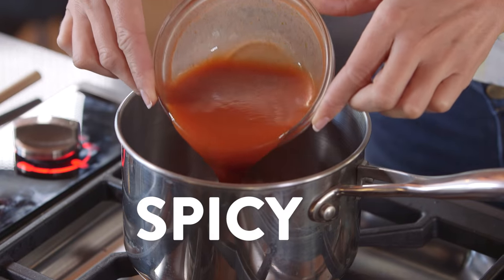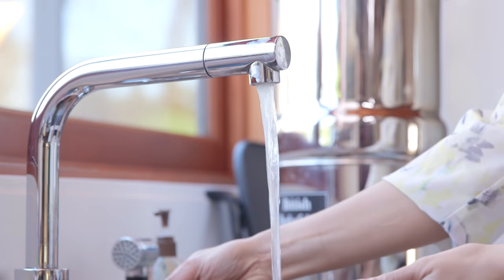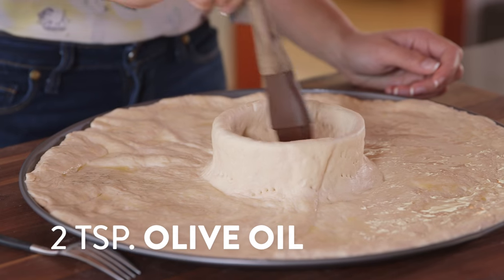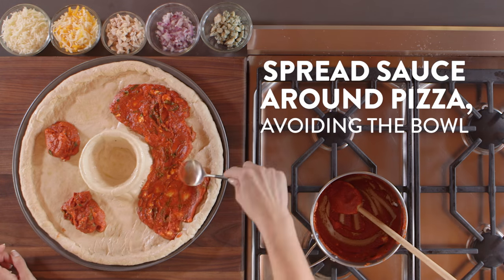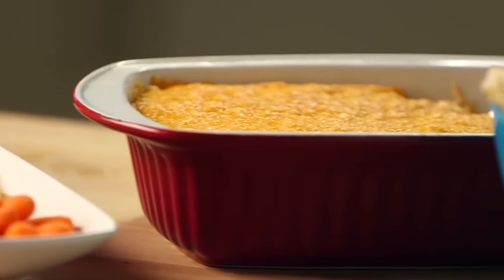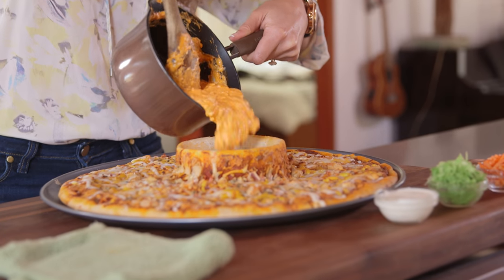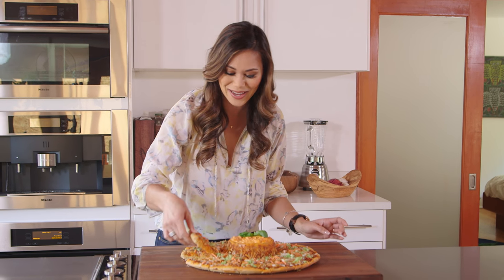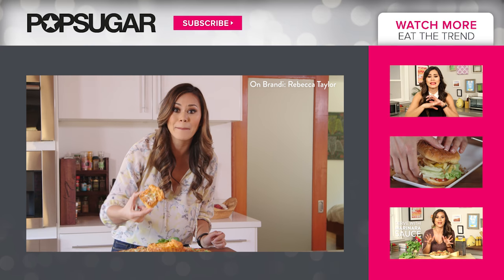How to Make Volcano Pizza | Eat the Trend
So you've come to a difficult crossroad in your life . . . You're gearing up for game day and you want to make an appetizer that will be a total crowd-pleaser, BUT you just can't decide between the classics: hot wings or pizza. Well (drumroll please), this year you don't have to pick! We've created the volcano buffalo chicken pizza and it's going to be a game-changer on your next game day.

Volcano Buffalo Chicken Pizza
From Nicole Iizuka, POPSUGAR Food

Special equipment:
Large circular baking sheet
Oven-safe ramekin

For the pizza:
2 pounds pizza dough
2 teaspoons olive oil
3/4 cup Frank's red hot wing sauce 6 ounces tomato paste
3/4 cup blue cheese crumbles, divided
1/4 cup basil, chiffonade
1 cup shredded mozzarella
1 cup shredded 4-cheese blend
1/2 cup diced chicken
1/4 cup red onion, medium dice

For the buffalo chicken dip:
4 ounces cream cheese
1/2 cup Frank's red hot wing sauce
1/2 cup ranch dressing
1 cup shredded chicken
1/2 cup shredded cheddar cheese

To garnish:
1/4 cup shredded carrots
1/4 cup shredded celery
2 tablespoons ranch dressing
Basil sprigs, to garnish

To make pizza: Let pizza dough rest for 30 minutes before starting. Preheat oven to 425ºF. Line a baking sheet with foil.
Shape pizza dough into a large circle. Place ramekin in the center of the baking sheet and lay the dough on top of the ramekin, molding the center of the dough into the ramekin. Pierce the dough with a fork a few times to let air pockets escape while cooking. Brush dough evenly with olive oil.
In a sauce pot, mix together tomato paste, wing sauce, and 1/2 cup blue cheese until combined. Heat through and add basil. Remove from heat and spread generously on the pizza dough, working up the sides of the ramekin, but not in the center of the dough. Top dough with cheese, chicken, red onions, and 1/4 cup blue cheese.
Bake for 15 to 20 minutes, or until the dough is golden brown.
To make buffalo chicken dip: While the pizza is cooking, in a medium sized sauce pot, heat together cream cheese, wing sauce, ranch dressing, shredded chicken, and cheddar cheese, until smooth and warm.
When the pizza is done cooking, remove from the oven and fill the pocket in the middle with buffalo chicken dip. Garnish with carrots, celery, and a drizzle of ranch dressing. Garnish the dip with a few sprigs of basil, slice and serve.

Serving Size: 4 to 6